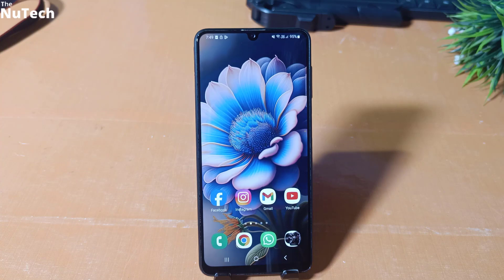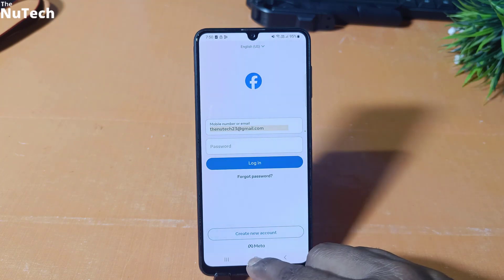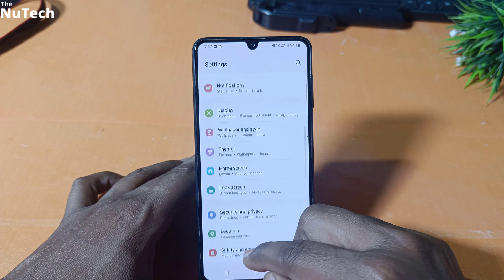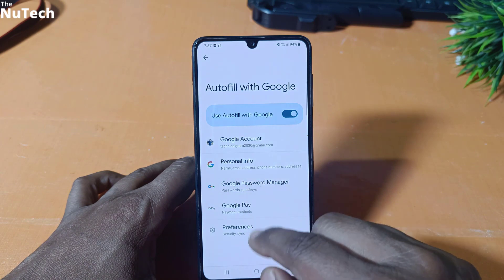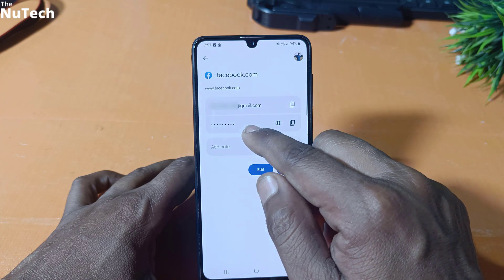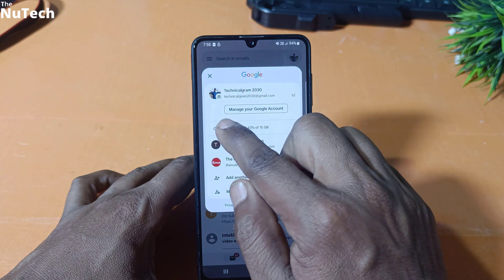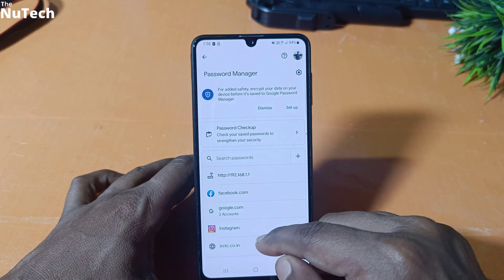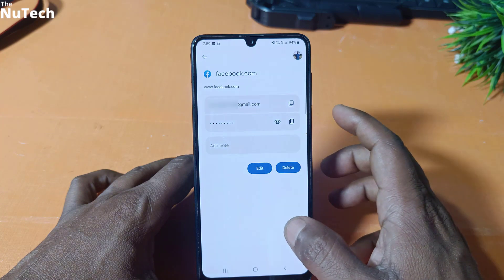How to See Your Facebook Password if you have forgot.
Hi Friends in this video i have told you how to see your facebook password if you have forgo.

facebook tricks
what to do if you forgot your facebook password
facebook account ka password bhul jane par kya kare